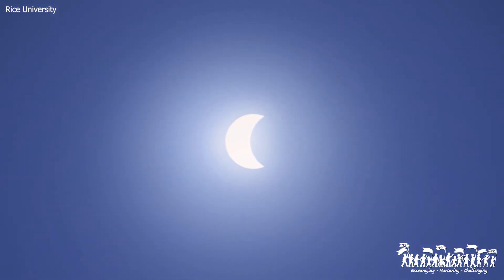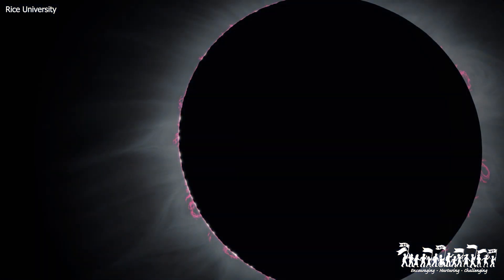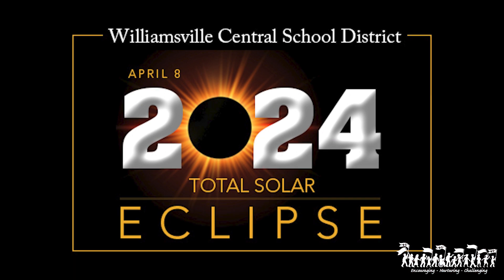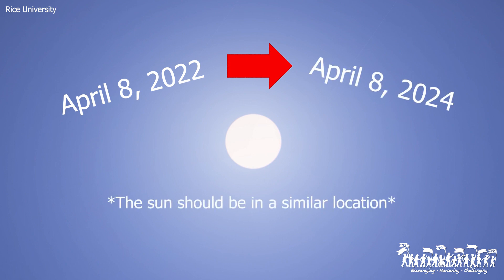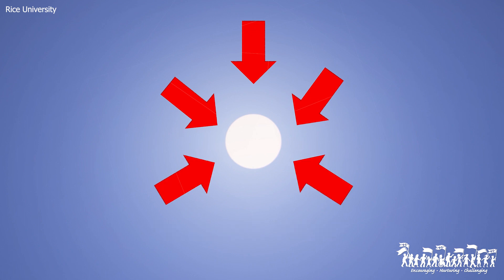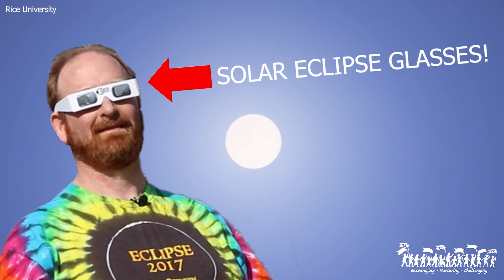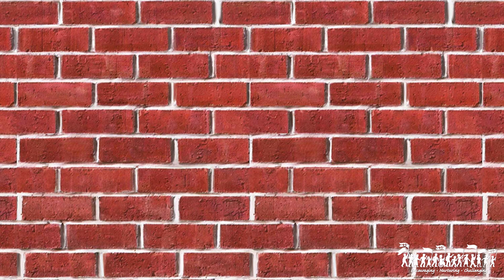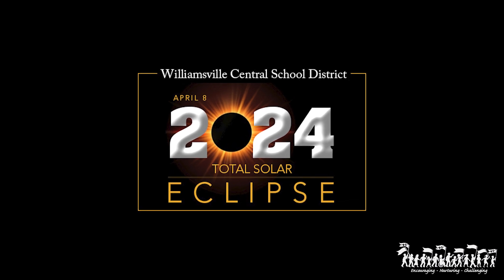2024 Total Solar Eclipse -- Finding a Good Observation Location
Tips to help you when choosing the right location to view the 2024 total solar eclipse.